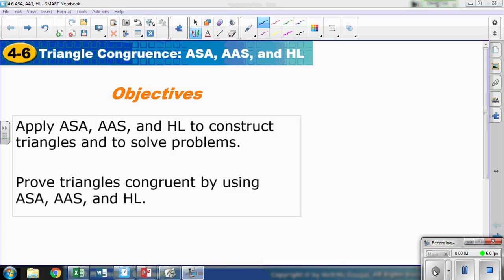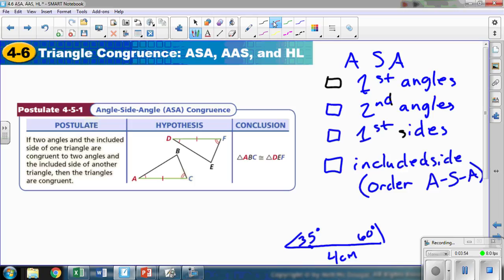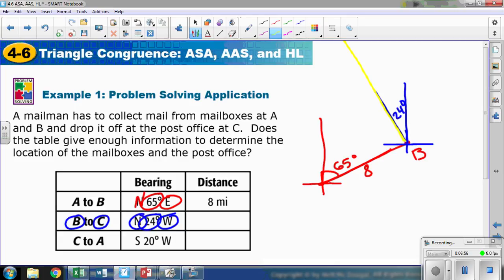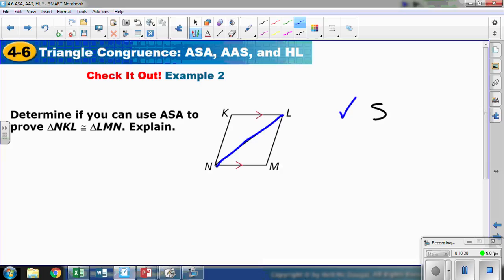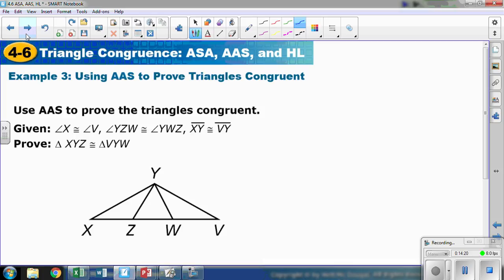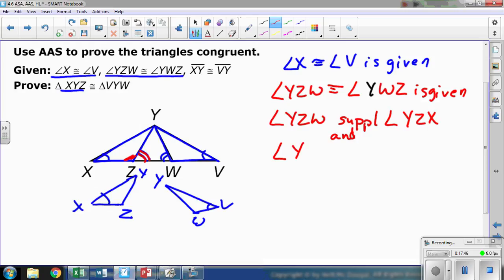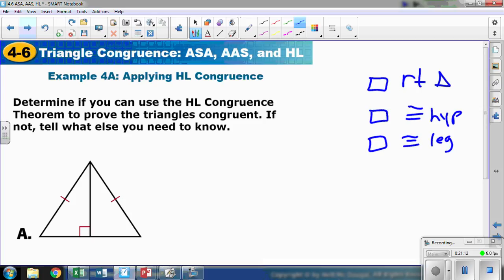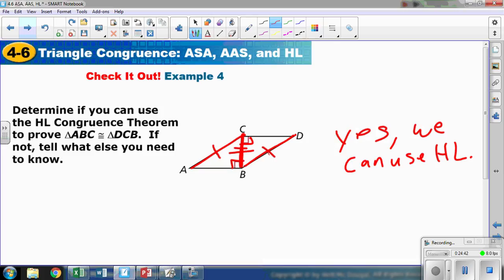4.6 ASA, AAS, HL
This lesson discusses tools for explaining why triangles are congruent.  What are the ASA, AAS, and HL theorems?  What is their checklist?